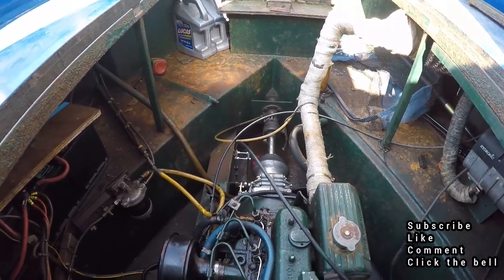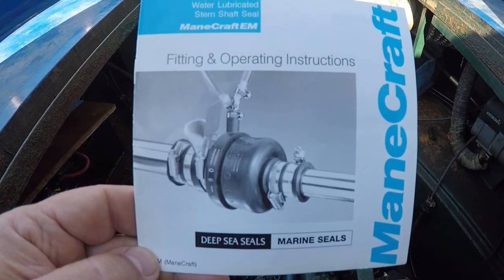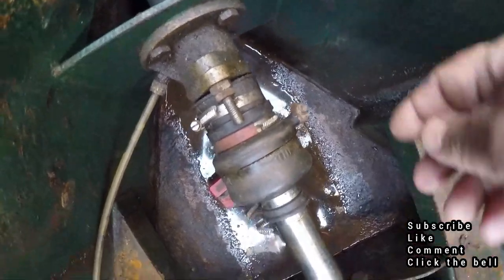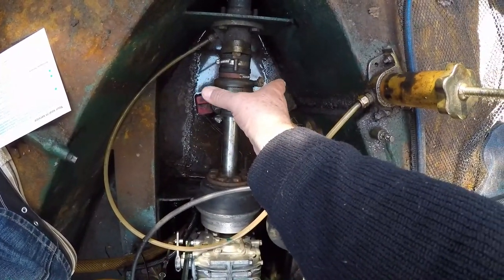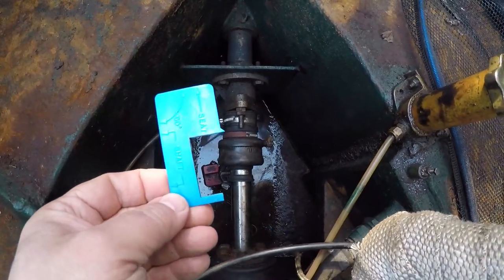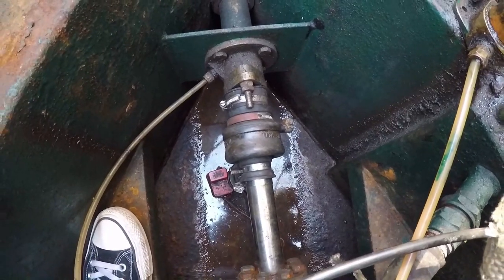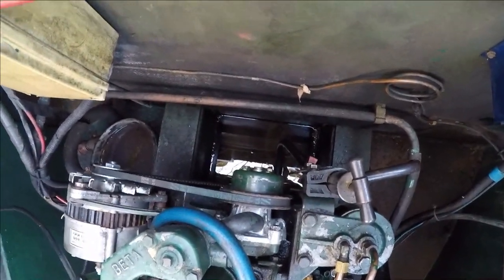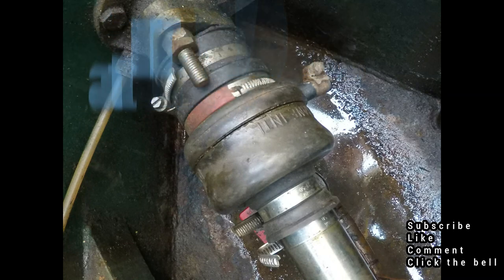#7 That Stern Gland....and Other Questions!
That Stern Gland and Other Questions. Lumpy from Narrowboat Natterings is a tad worried. He has a non standard 'not best practice' stern gear assembly. What happens if it fails? What is its life expectancy? Do a lot of narrowboaters have the same set up?
Also, how does he clear out the other areas of the bilge, not emptied by the bilge pump? So many questions!